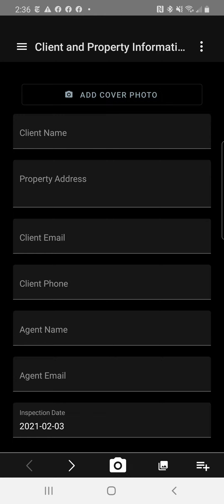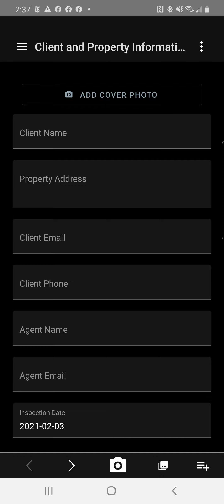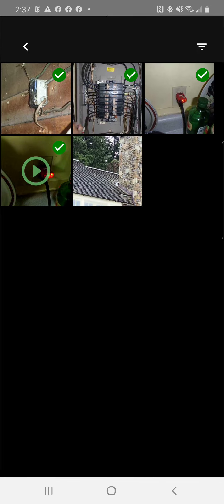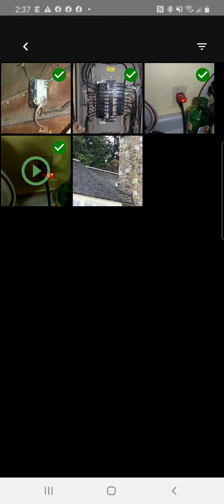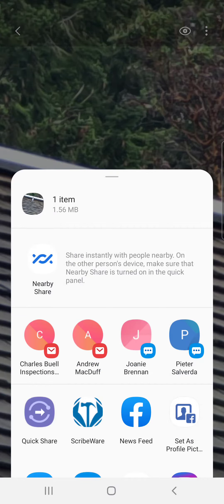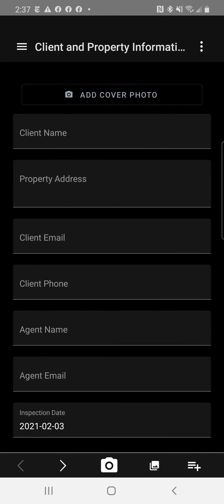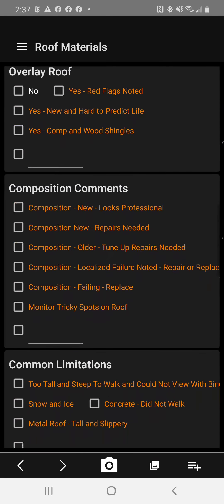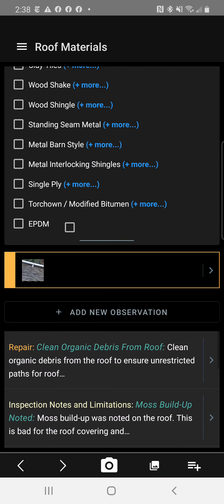Using Images From Your Phone's Gallery With The ScribeWare App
This video shows how you can take an image from your phone's gallery and apply it to an inspection report.